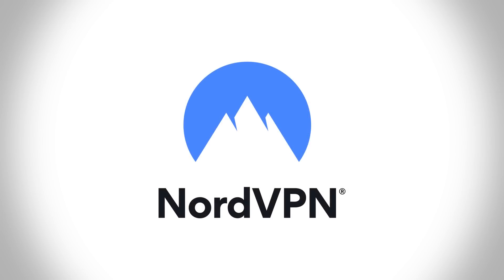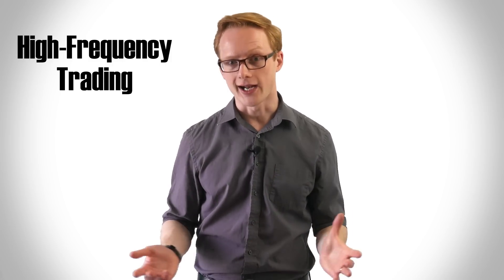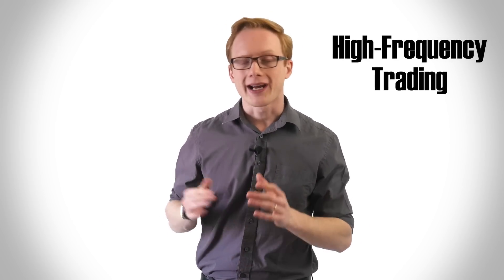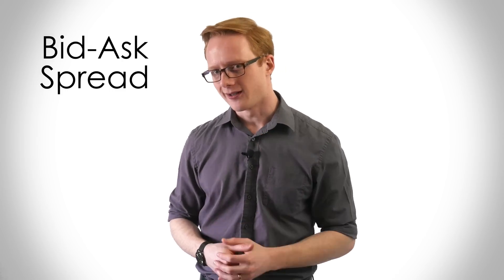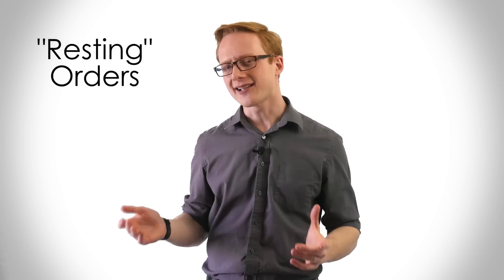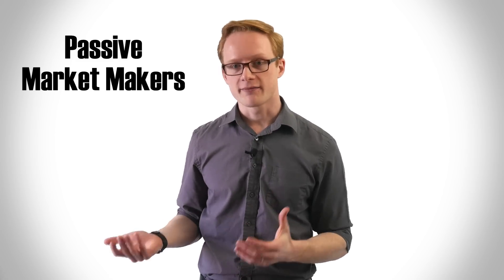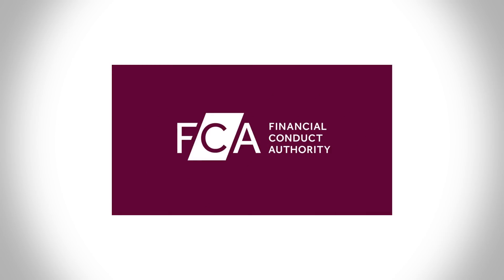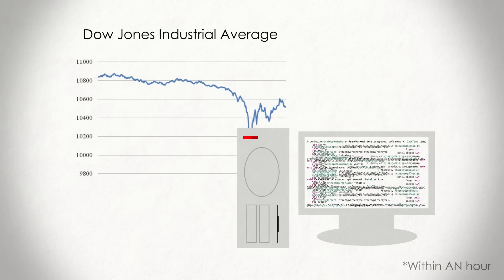High Frequency Trading and its Impact on Markets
High frequency trading probably doesn't sound very nefarious, but the SEC has highlighted it as one of the most significant market structure developments in recent history, and it has even been blamed for causing past stock market crashes. We'll explain the topic and more in today's episode.